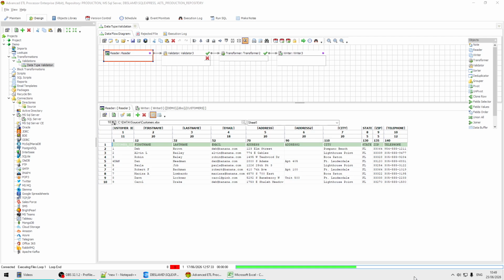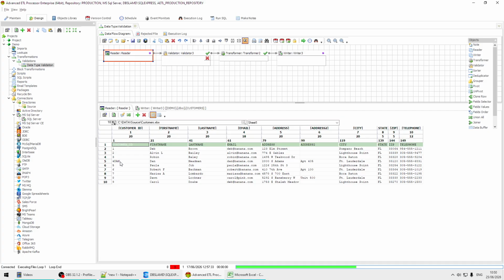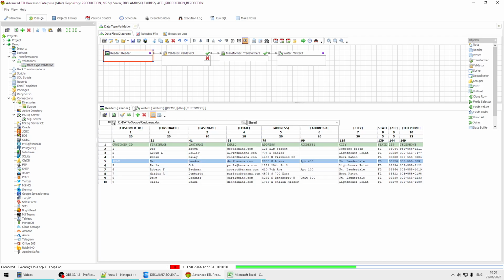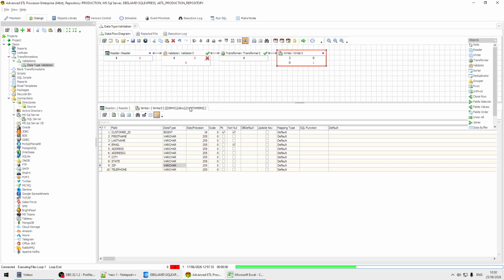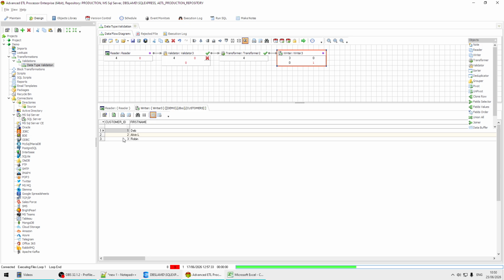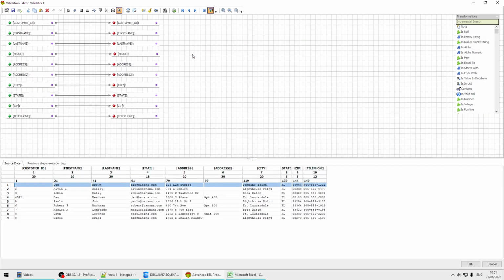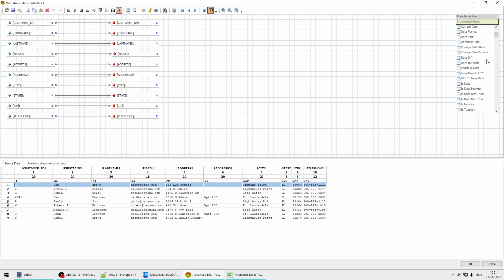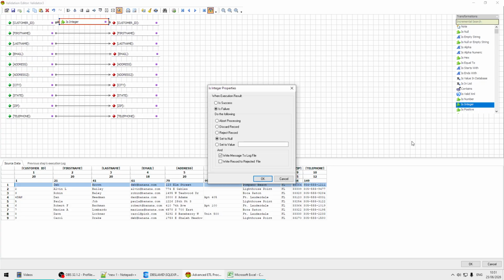Checking Data Types | Advanced ETL Processor Tutorial 🎥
In this video, we explain *Data Type Validation* , a key data validation technique used in ETL processes, databases, spreadsheets, and data entry applications.

Data Type Validation ensures that each field contains the correct type of data before it is processed or stored. This prevents errors, improves data quality, and ensures downstream systems receive consistent, reliable information.

*Example:*

✅ Age = 35 → Valid (Integer)
❌ Age = "Thirty-five" → Invalid
❌ Age = 35.5 → Invalid (if only whole numbers are allowed)

Whether you're importing data from Excel, CSV, databases, or APIs, Data Type Validation helps catch incorrect values early and keeps your data clean.

* What Data Type Validation is
* Common data types to validate (Integer, Decimal, Date, Boolean, etc.)
* Real-world examples
* How Data Type Validation improves data quality and ETL reliability

📌 *Got questions?*
Ask them on our support forum!